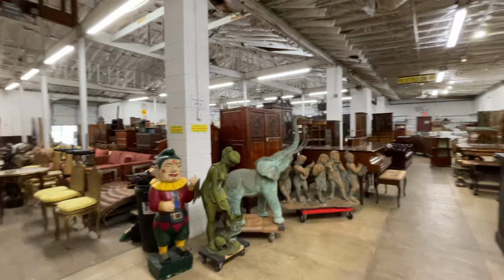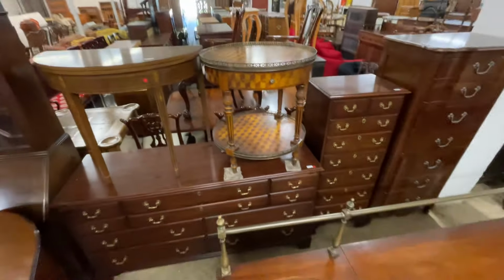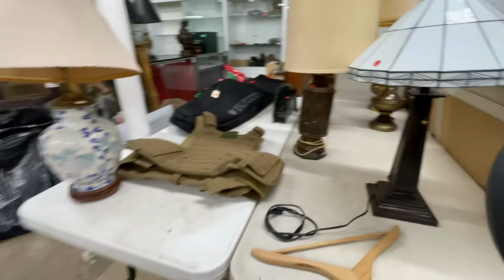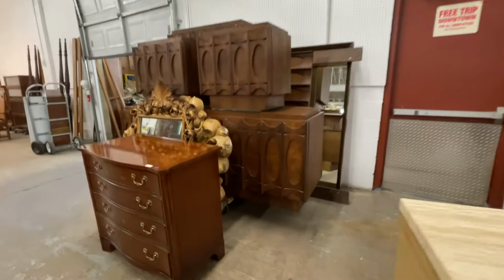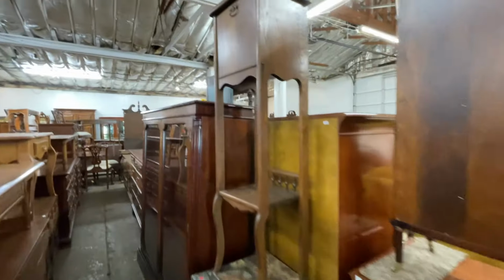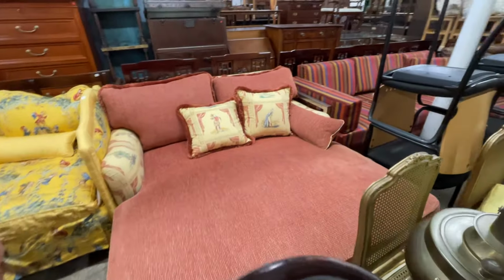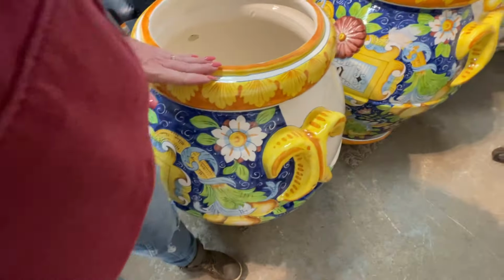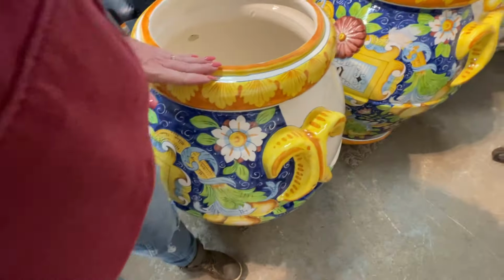Preview like you are here. Your personal walk thru video for April 28th South Jersey Auction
Preview April 28th like you are here to bid with CONFIDENCE!!

Eldred Wheeler. Alfonso Marina. Mackenzie Baker. Henredon. Henkle, Harris. Maitland Smith. Theodore Alexander. Ethan Allen. Karges. Kindel. Habersham. Broyhill. Monitor. Stanley. Pulaski. Amish. American Drew. Herschedes. Maddox. Stickley. Lane. Kent Coffey. Lexington. Pennsylvania House. Ridgeway. Kittinger. Drexel. Restoration Hardware. LaBarge. Sunbrella. Kinkade.